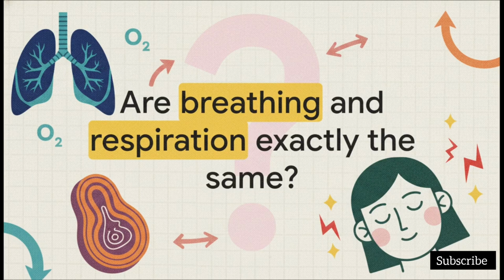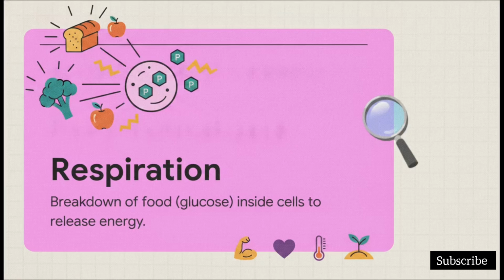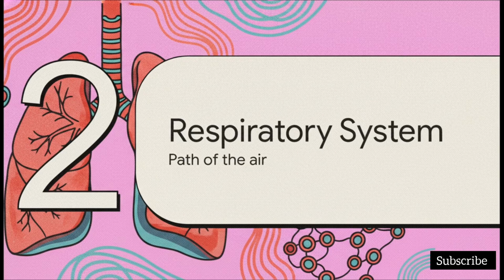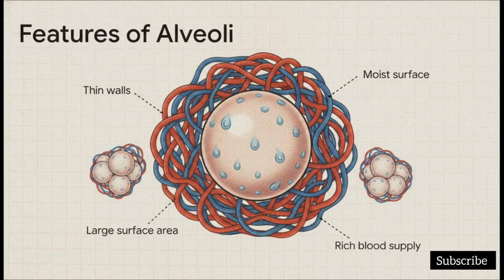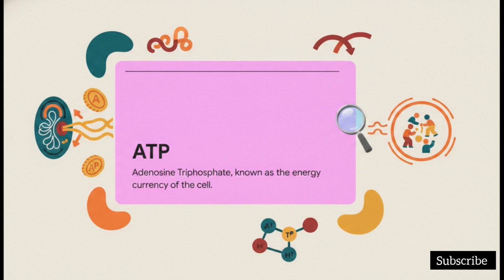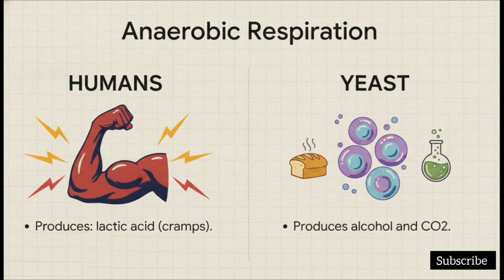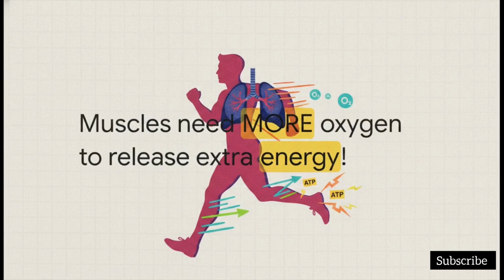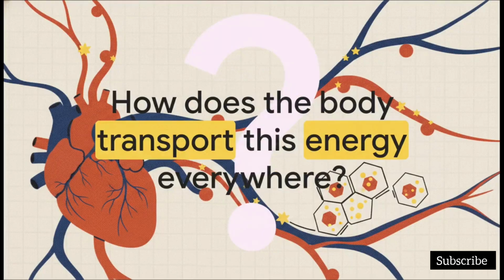Respiration in Human Beings | Class 10 Science Chapter 6 Part 5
Welcome to Class 10 Science Chapter 6 – Life Processes (Part 5).
In this video, you'll learn:
✅ Respiration in Human Beings
✅ Breathing vs Respiration
✅ Human Respiratory System
✅ Alveoli & Exchange of Gases
✅ Aerobic & Anaerobic Respiration
✅ ATP – Energy Currency
✅ Important Board Exam Questions
📖 NCERT Based | Easy Explanation | Board Exam Preparation
Next: Life Processes – Transportation in Human Beings | Chapter 6 Part 6